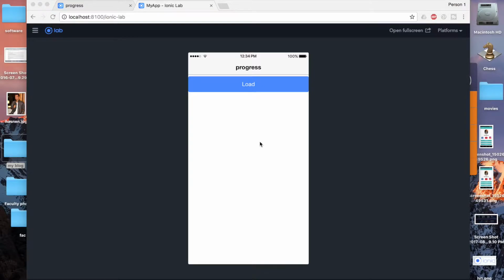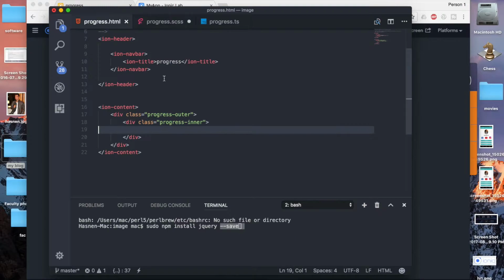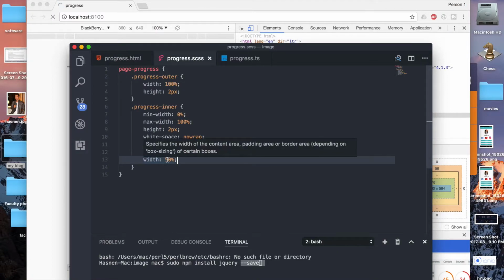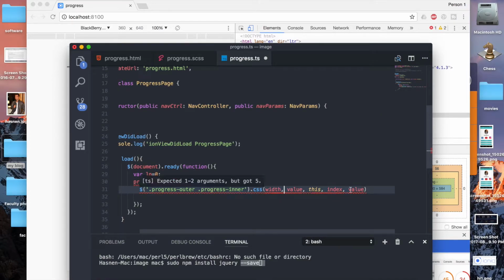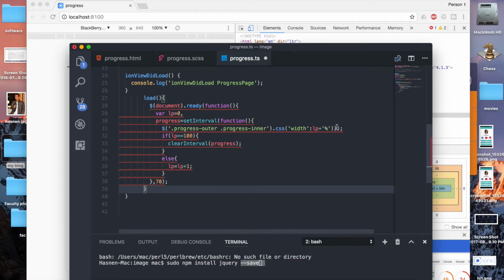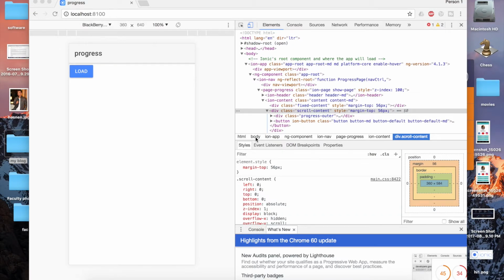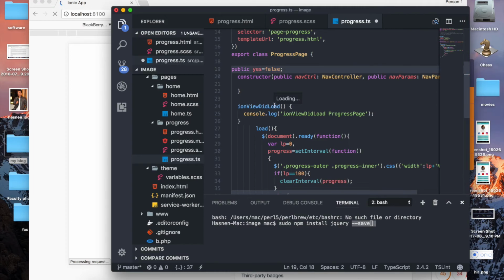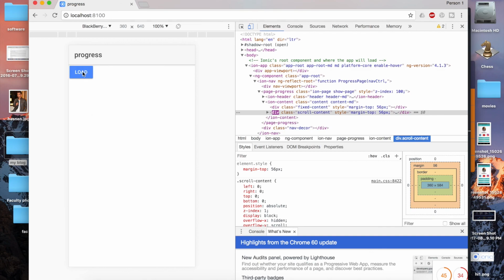How to Create Progress Bar in IONIC 3(creating whatsapp stories ,instagram stories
We will make whatsapp stories ,instagram storie by creating progress bar in ionic 3
INSTALLATION OF JQUERY
npm install jquery --save

ionic 2 design tutorial